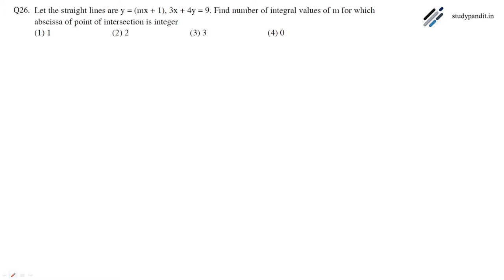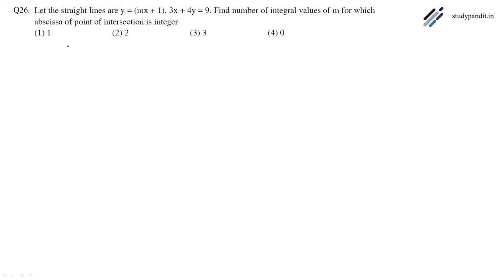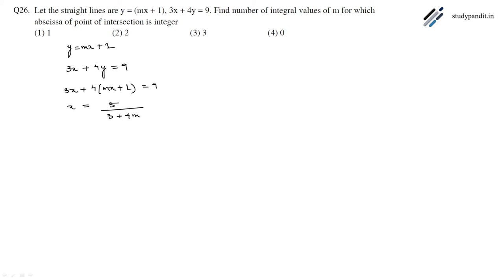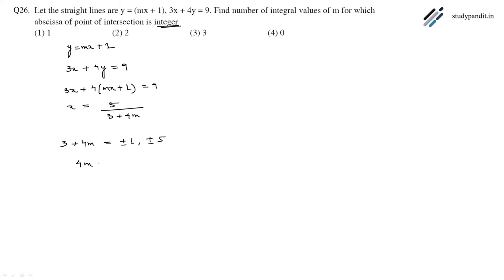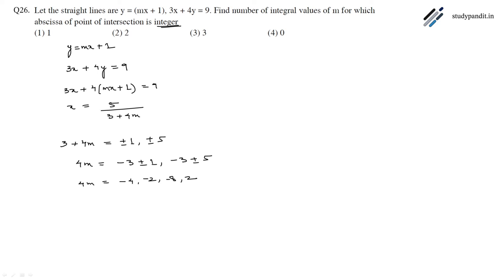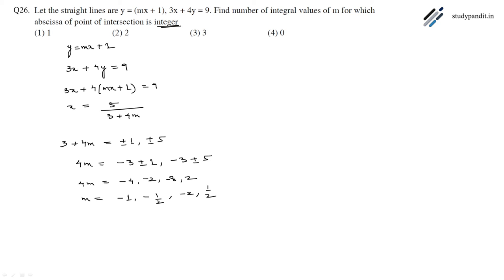JEE MAIN 2021 - Lines: y=me+1 ; 3x+4y=9. Find integral value of m for which abscissa of POI is int.